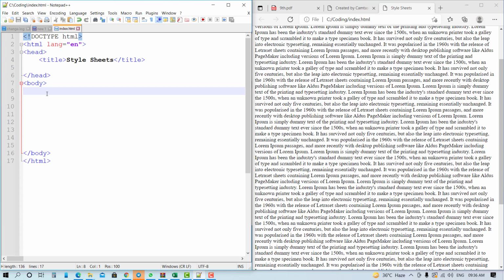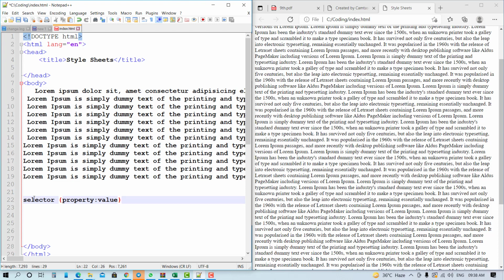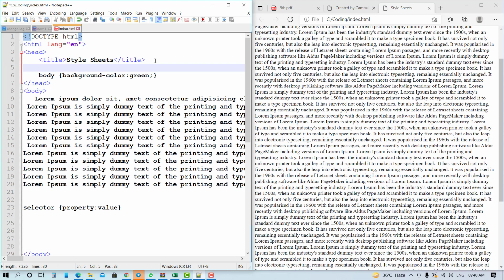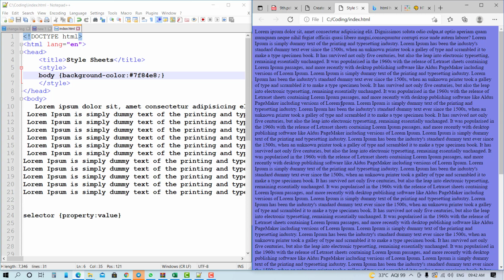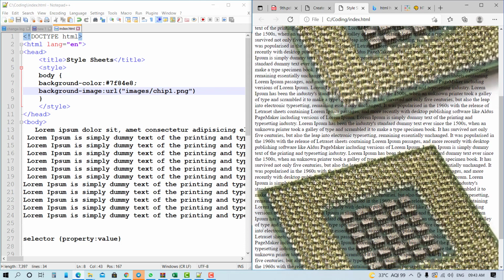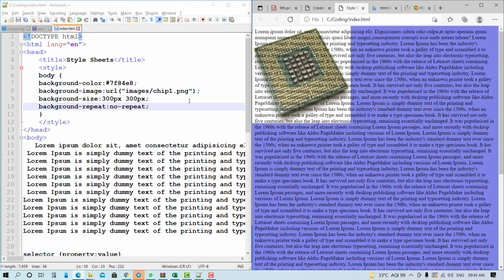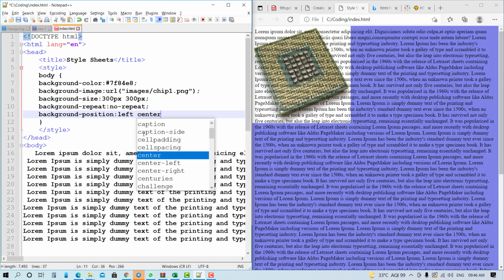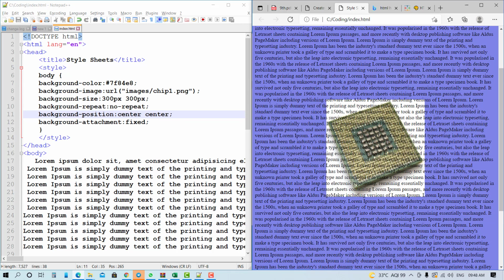class 10 css